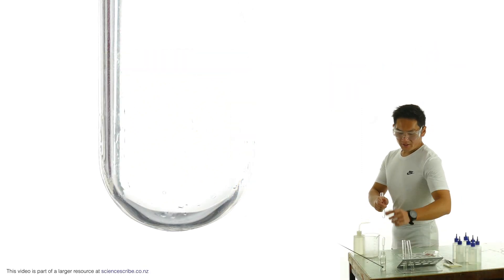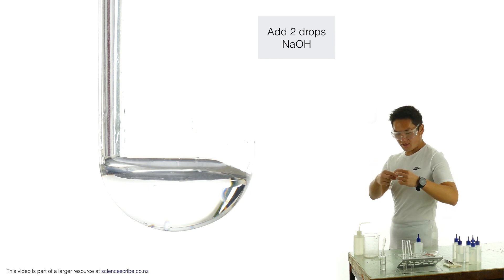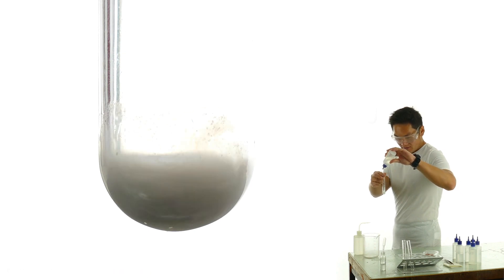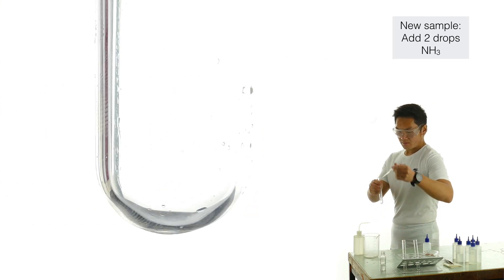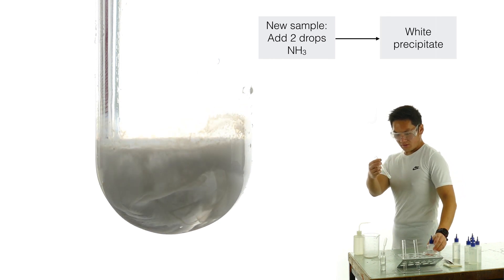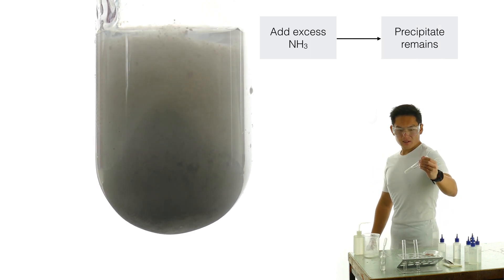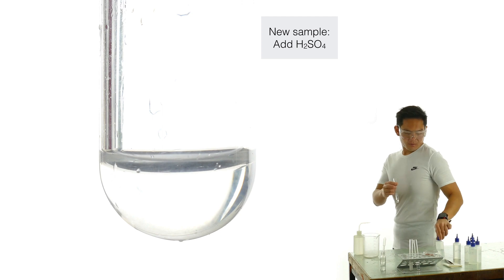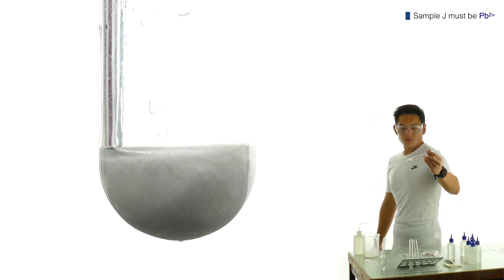Solution J: Lead Cations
This video is uploaded as part of a larger resource at sciencescribe.co.nz on qualitative analysis of cations and anions. The solutions chosen have been targeted for NCEA Level 2 Chemistry of the New Zealand Qualifications Authority framework.

If you are viewing this in Week 3 of Term 2; the resource is still being compiled. Thanks for your patience.

STUDENT NOTES
If only every precipitate and complex ion were as clear-cut as lead, amirite guys?

TEACHER NOTES
2M NaOH
0.1M Lead Nitrate
2M Ammonia